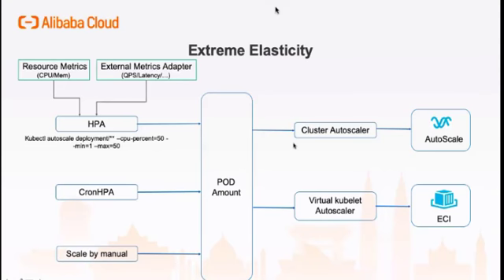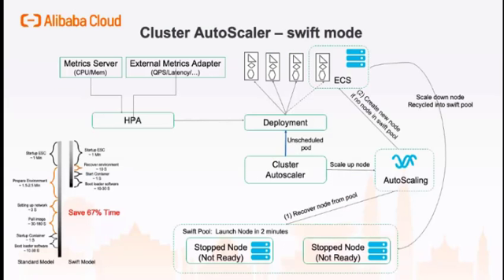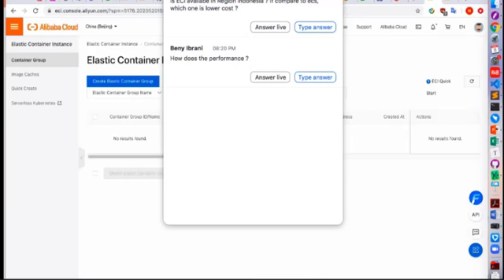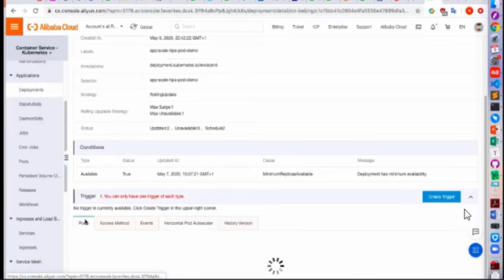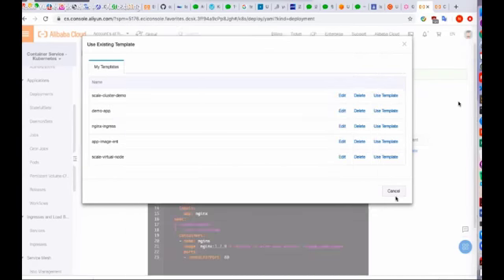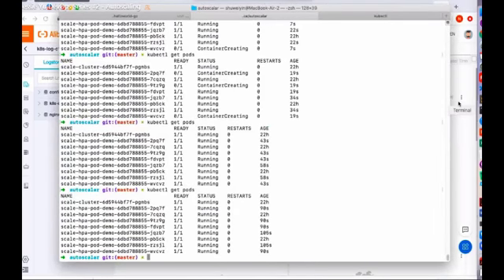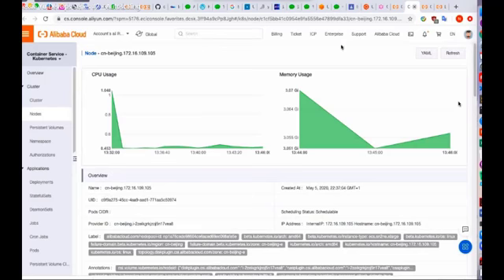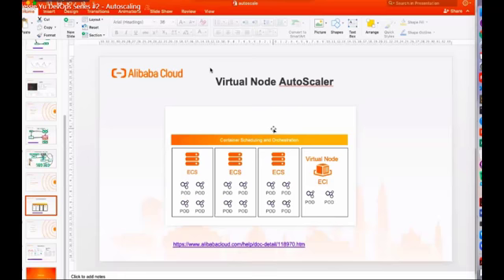DevOps AutoScale| ACA Cloud Native Certification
Reffer below mnetioned link for more DevOps/CloudNative course content.